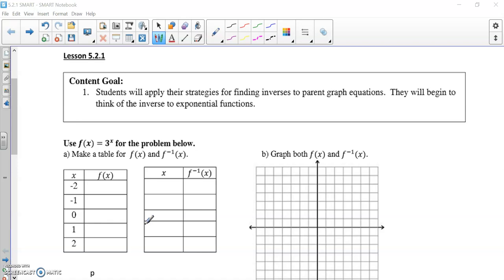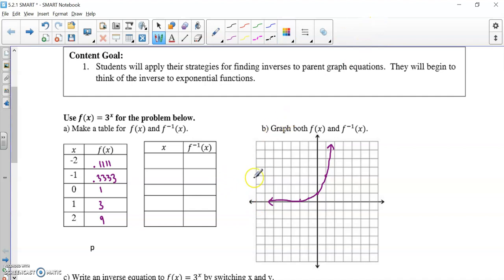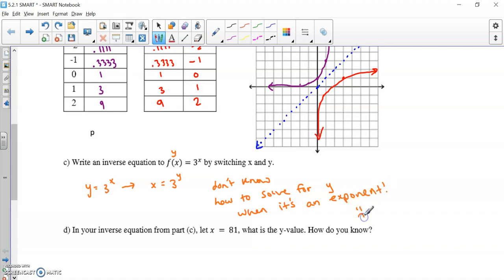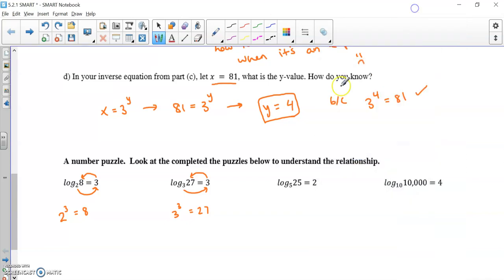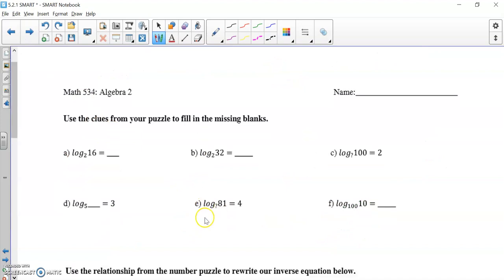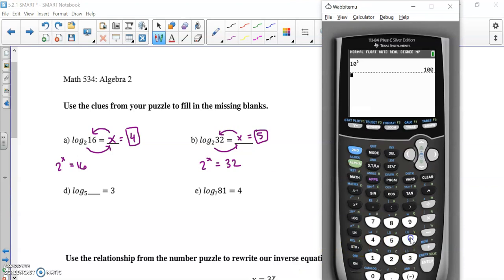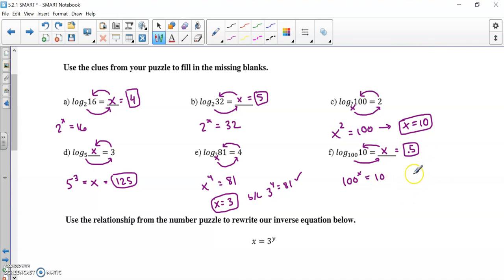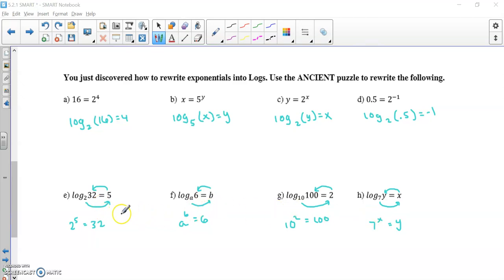5.2.1- Introduction to Logarithms